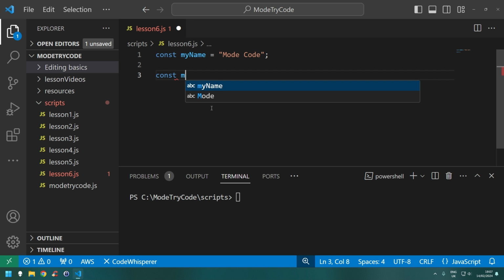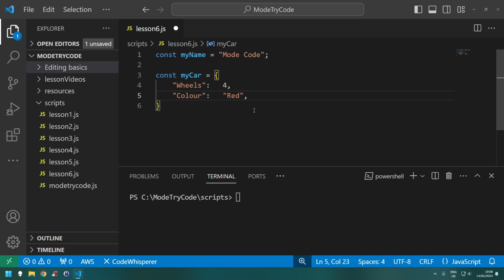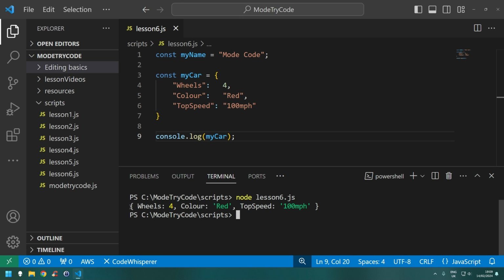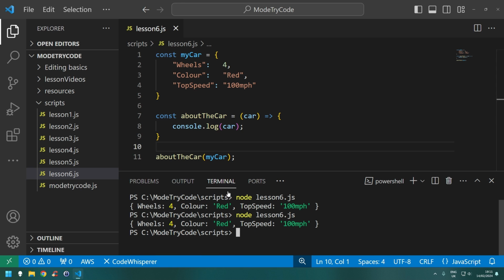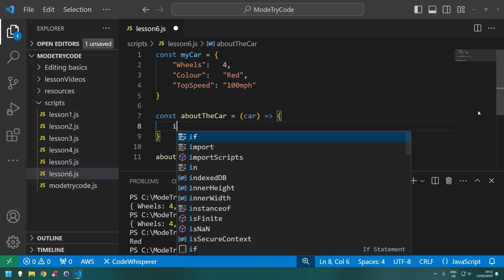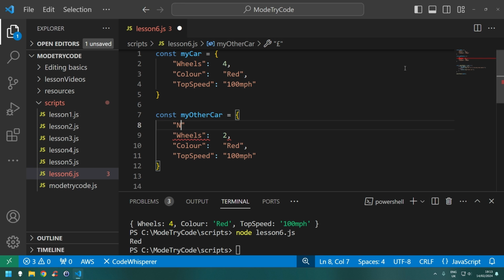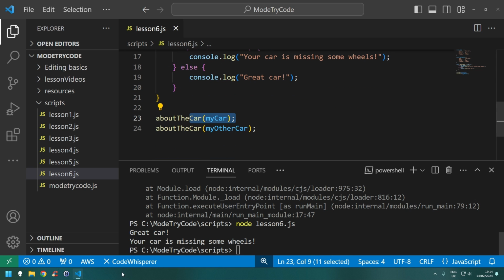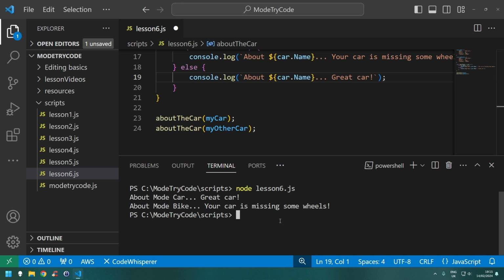JavaScript - Objects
Learn the basics of JSON objects. In this video we create a couple and pass them around to see what happens!